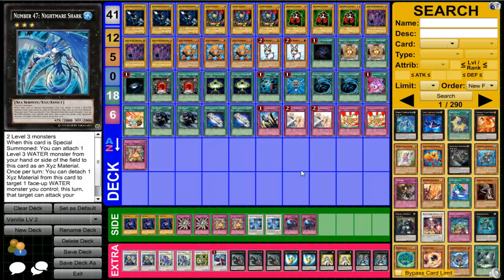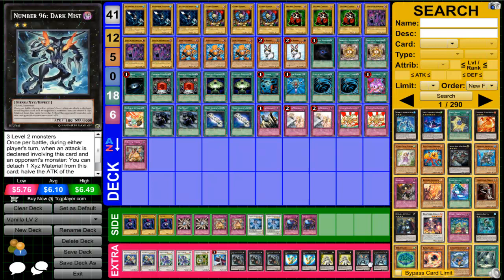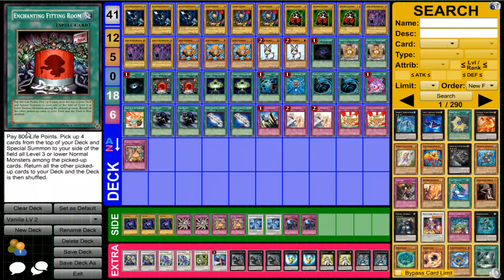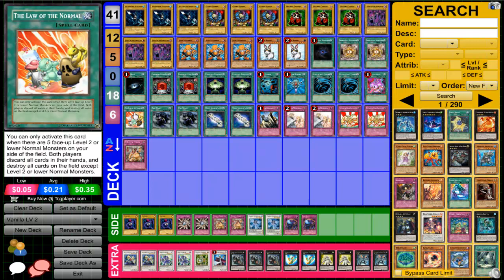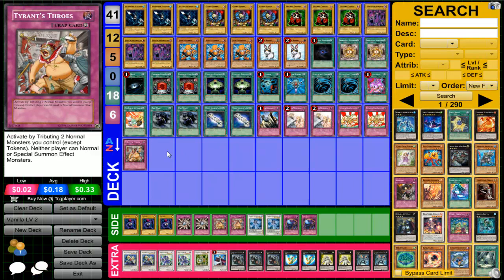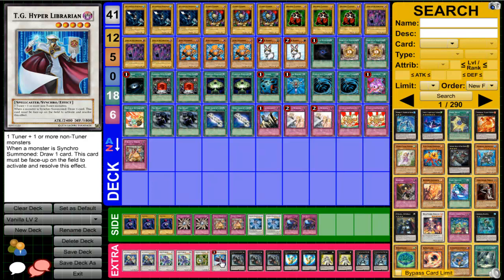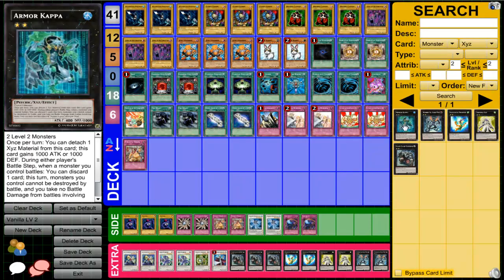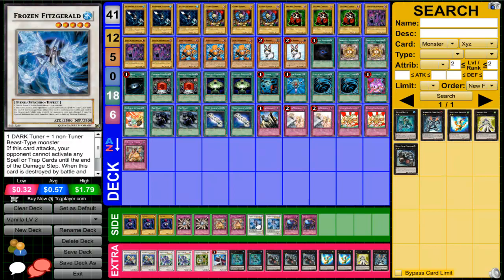Dueling Network Deck Profile #8: Lv. 2 Vanilla - Request by mfthemattdetonados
Back in Duel #69, I used the Vanilla Lv.2 deck. It got a really good response, and I was asked to do a deck profile of it. Here it is!